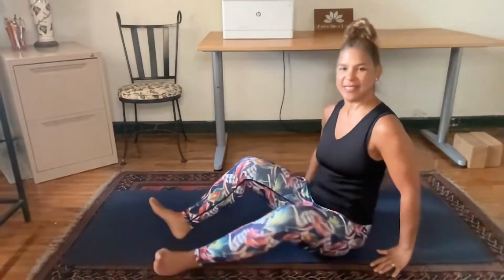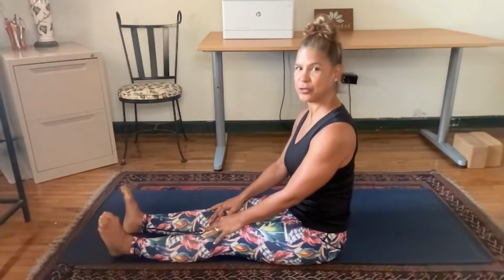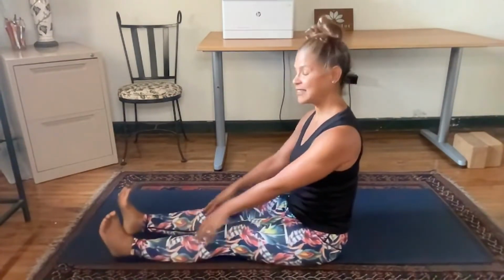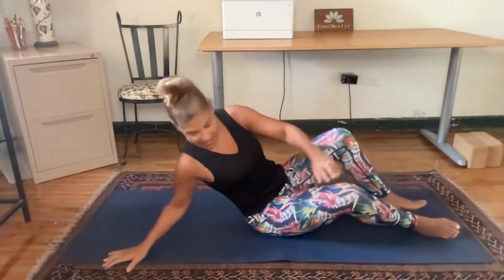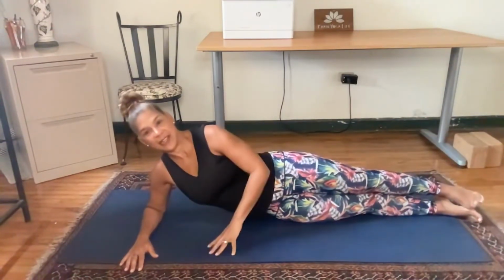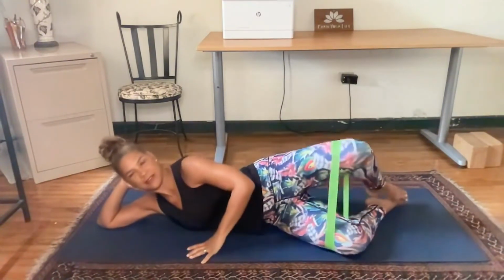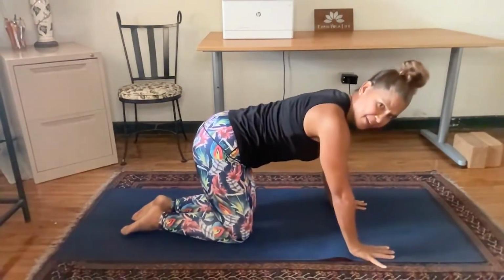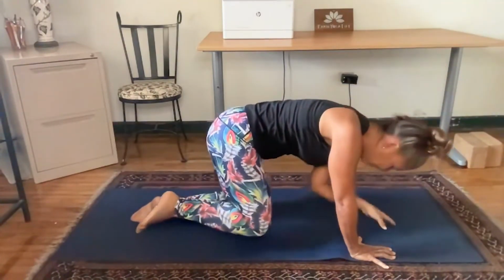3 Tips to Improve Your Balance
Go from feeling stiff and achy to feeling great! Get my FREE 10 minute morning yoga routine!

Are you feeling unsteady? Here are 3 quick, easy, simple tips to improve your balance.

Hi! I'm Karin! I'm a certified yoga instructor based in Kingston, Jamaica.

I specialize in teaching Gentle Yoga, great for anyone looking for a gentle yoga practice, beginners, or those just getting back to yoga.

WANT TO DO YOGA WITH ME? Check out Bloom - my Yoga & Wellness membership for women over 40.